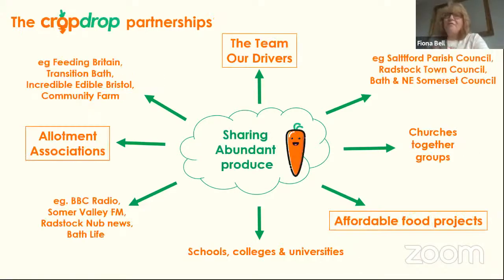How to... build partnerships to benefit your local community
This is first of our new video series where experts from different sectors share practical advice to help you with your own low-carbon initiatives.

In this episode - “How to…build partnerships to benefit local communities” - Fiona Bell of CropDrop shared her experience of setting up a new organisation during the pandemic, and how working collaboratively is vital to its ongoing success.

Fiona has volunteered with Bath & NE Somerset projects using affordable food since 2013, including Bath Foodcycle, ‘Bread for Breakfast’, Keynsham Community Fridge and the Sustainable Food Partnership.  She chaired the Bath & NE Somerset Volunteer Centre from 2014-18.  Fiona is a co-founder of CropDrop, launched in August 2020, which shares abundant allotment produce with local food projects.  She is motivated by fairness, kindness and connections for good.